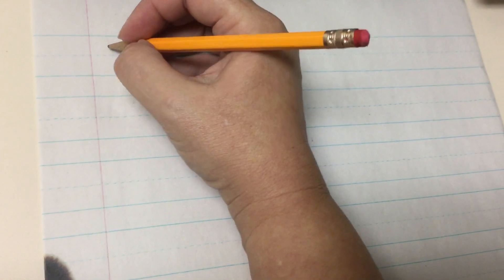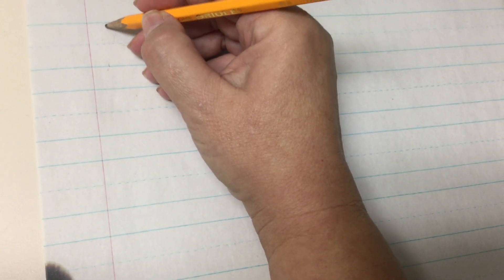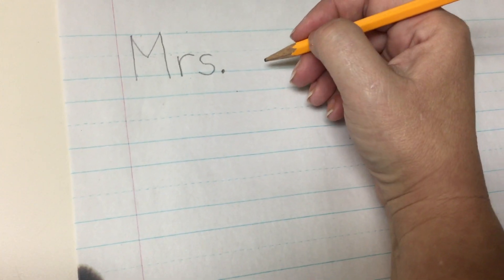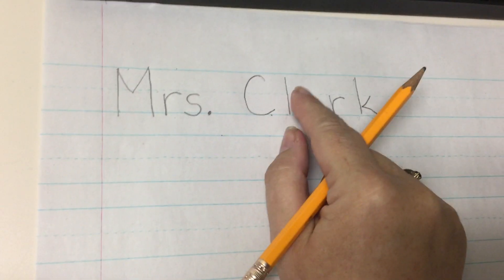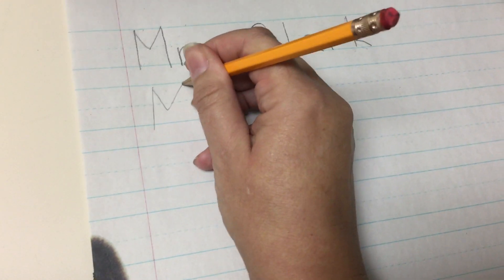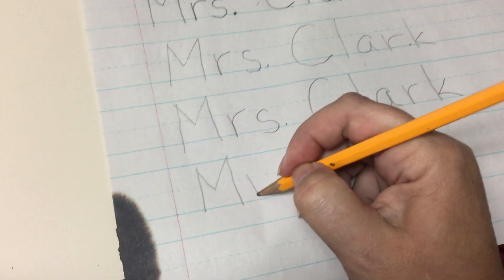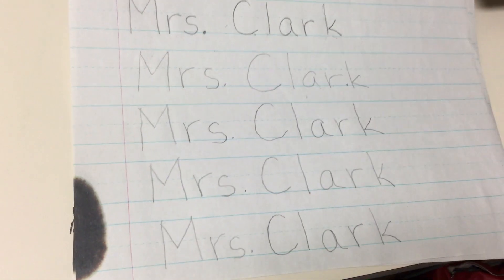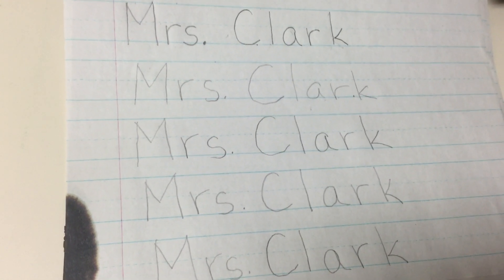Writing on Kindergarten Paper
Parent Tutorial